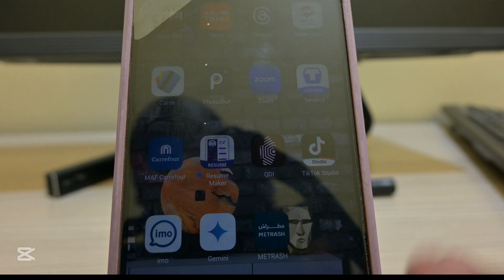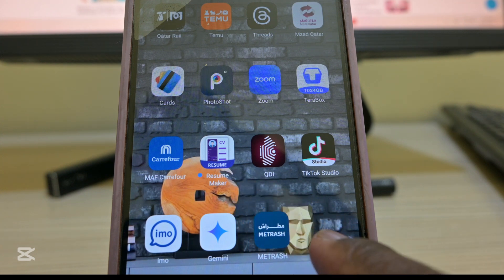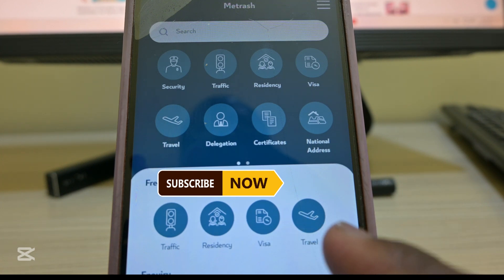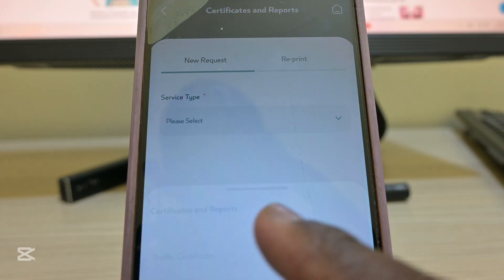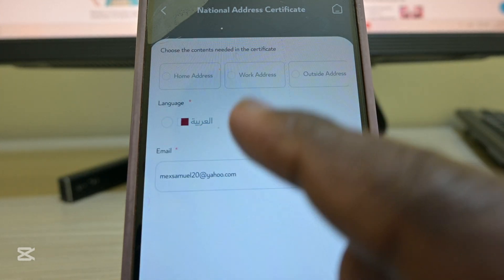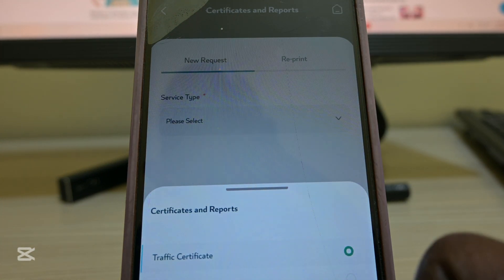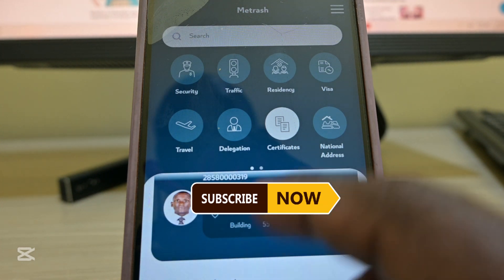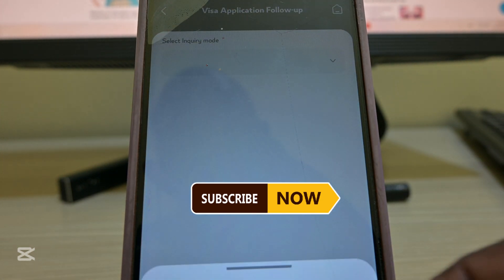Qatar Metrash-2 App 2025 | Old Metrash Deactivation Guide & How to Use New App | Mexcreationtv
The old Metrash app will be deactivated on March 1, 2025, and the new Metrash-2 app will be mandatory.
In this video, I’ll show you how to download, set up, and use the new app to avoid any service interruptions!”
NEW METRASH 2 MOBILE APP QATAR BY MINISTRY OF INTERIOR SERVICES  & SECURITY FEATURES AT YOUR FINGERS
How to download a copy of vaccination certificate
it's in Arabic
The new Metrash

The Ministry in many social media posts said that the new app can be downloaded on App Store and Google Play Store.